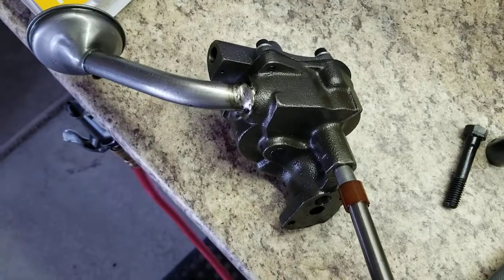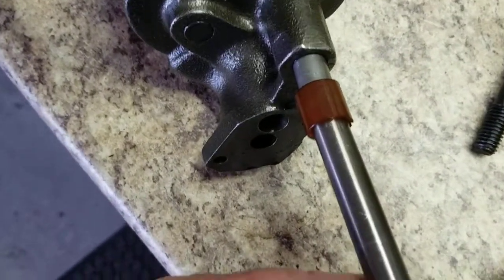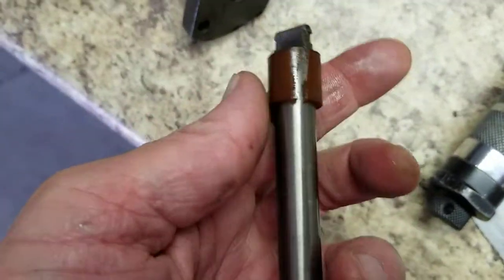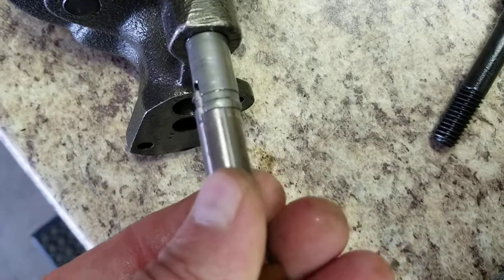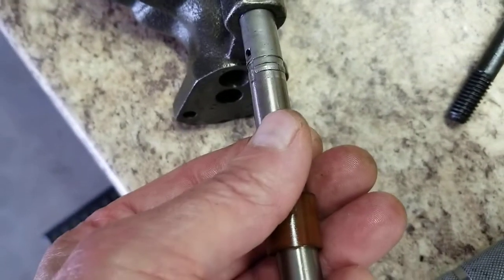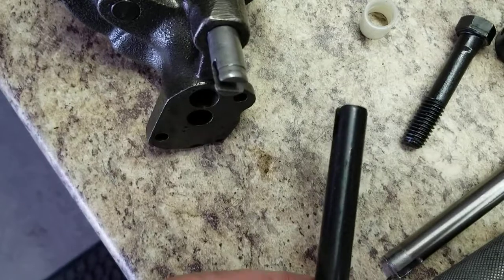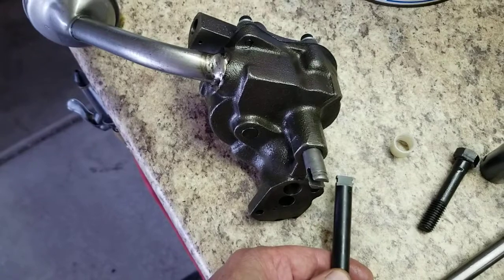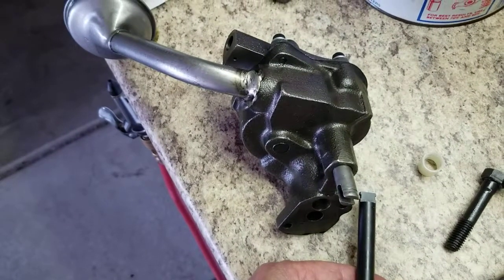BBC 454 Oil Pump Intermediate Shaft Coupling Failure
Chasing a knock in my 1988 Mark IV engine led to the discovery of this GM part failure.